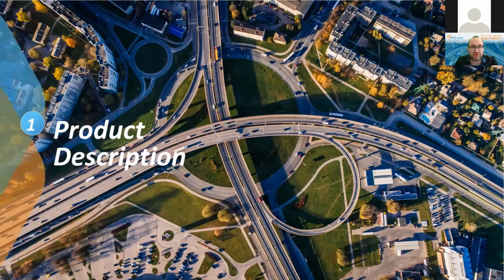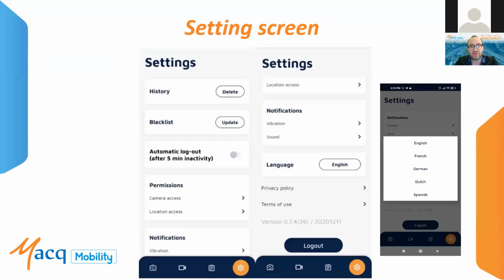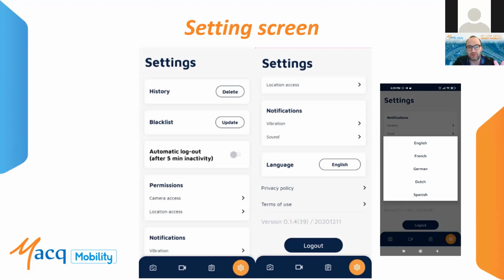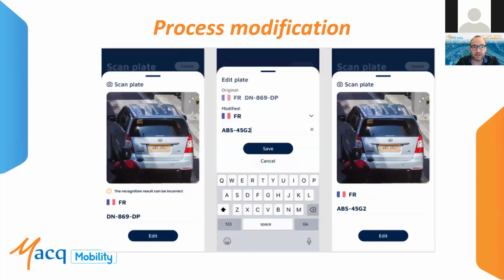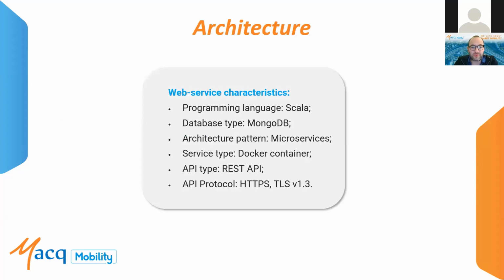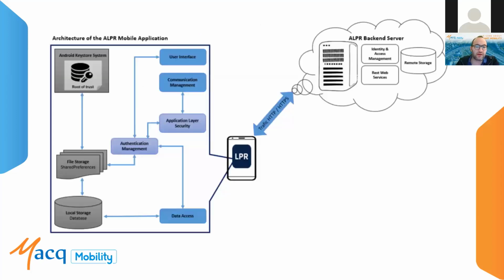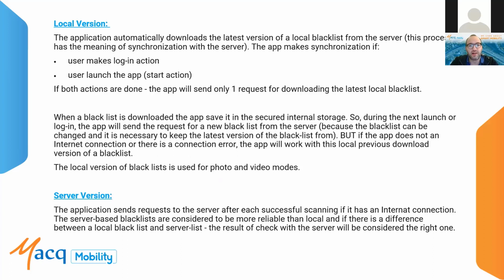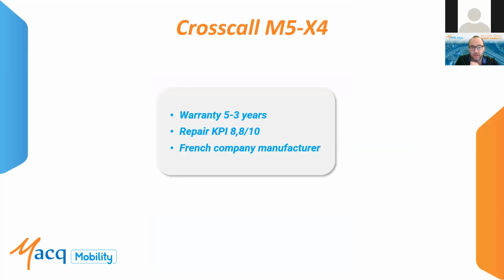MACQ Webinar - Meet our all new QCAM-APP!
Imagine a smart phone that can be used to get to know the number plate, the country, the make & model, the color of the car (under certain acceptable lighting conditions) in real-time.
Our QCAM-APP Smartphone Application is designed to help police forces, town hall workers and carpark managers all over the world.

The QCAM-APP connects with the M³ (Macq Mobility Manager) cloud-based software platform providing data storage and real-time information. It is not only possible just to take a photo of every single car you may encounter and read the number plate but also to analyze video in real-time.